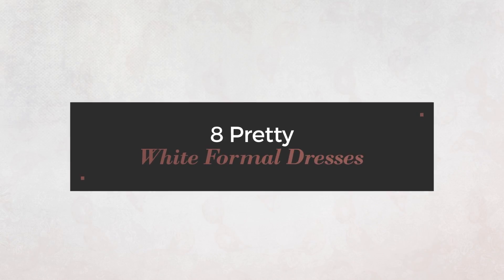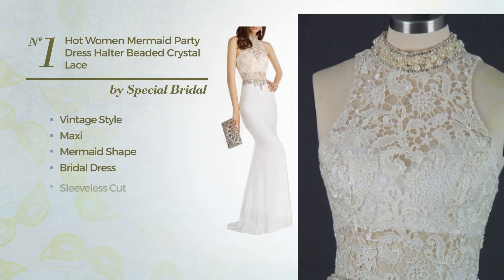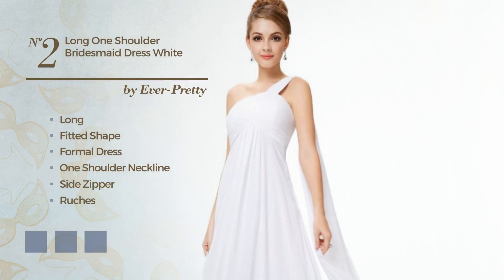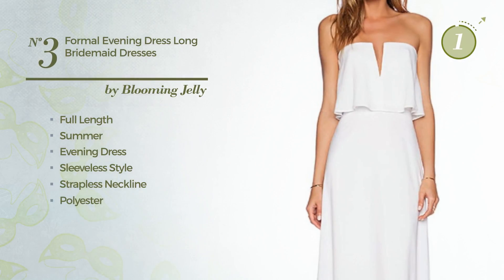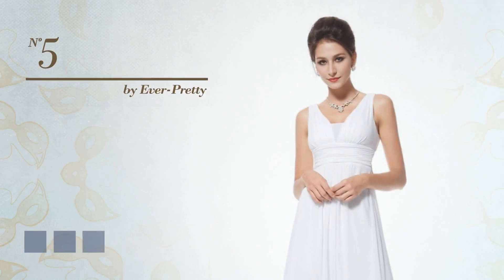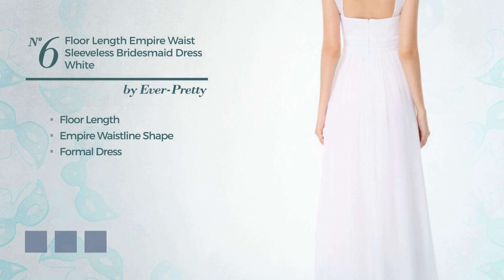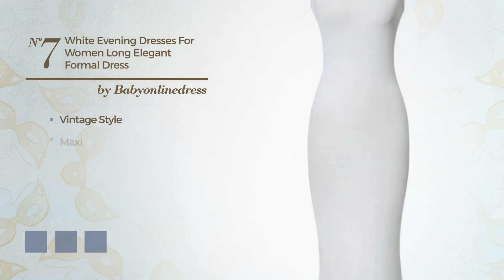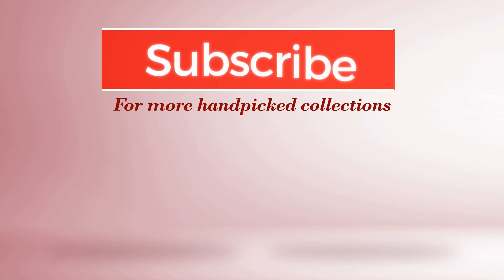8 Pretty White Formal Dresses Long Hemline Collection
8 Pretty White Formal Dresses Long Hemline Collection

Shop for Pretty White Formal Dresses from this Long Hemline Collection
Hot Women Mermaid Party Dress Halter Beaded Crystal Lace Evening Dress Maxi...

Ever Pretty Womens Long One Shoulder Bridesmaid Dress 16 US White

Blooming Jelly Women's Formal Evening Dress Long Bridemaid Dresses, Large,...

HE09016WH06, White, 4US,Ever Pretty Long Chiffon White Dresses In Women 09016

HE08110WH08, White, 6US, Ever Pretty Dresses For Women Party 08110

Ever Pretty Womens Floor Length Empire Waist Sleeveless Bridesmaid Dress 12 US...

White Evening Dresses for Women 2015 Long Elegant Formal Dress

Lalagen Women's Short Sleeve Rhinestone Plus Size Long Cocktail Evening Dress...

Try also: SpecialBridal, Ever-pretty,